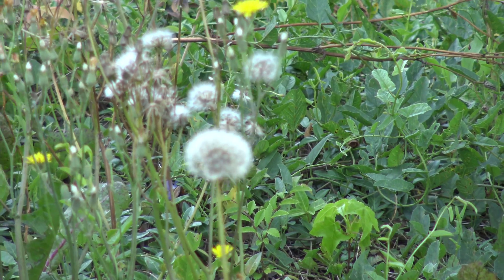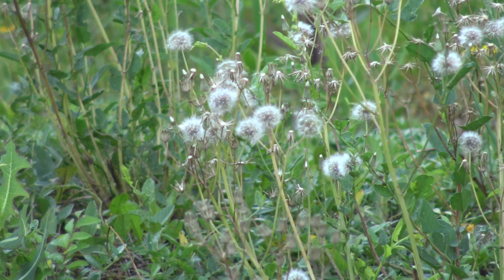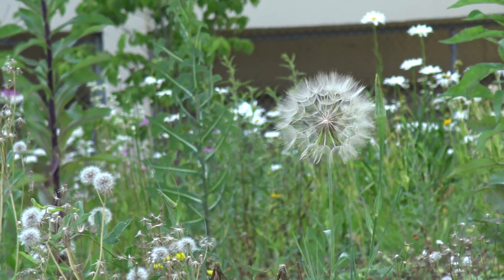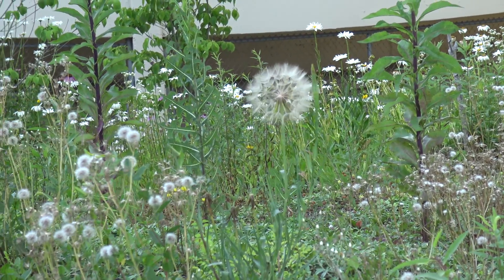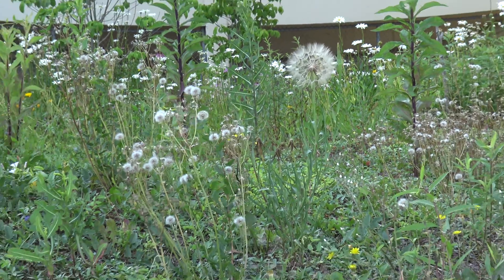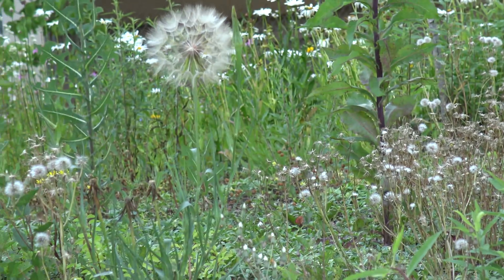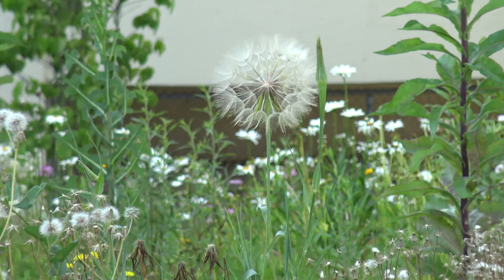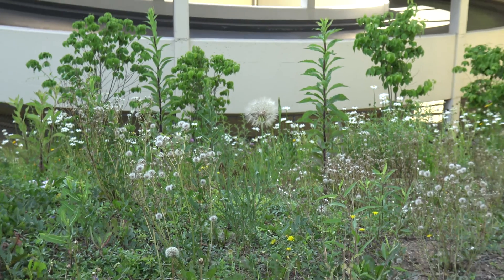Dandelion King - Giant Mutant Dandelion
This is probably a plant called Salsify - but I had never seen one before. It looked like the king of all dandelions amid a scad of regular dandelion weeds. I just find things like this fascinating. This was just outside Mission Hospital in Asheville. I saw it as I shuffled between meetings. Here's a link on Purdue University's web site about this plant. I'm guessing at least that this is what it is